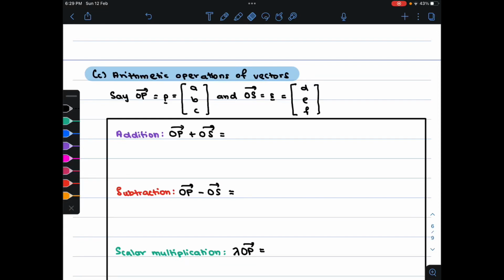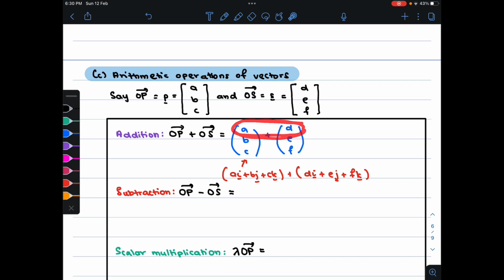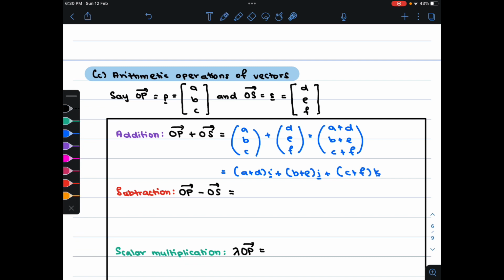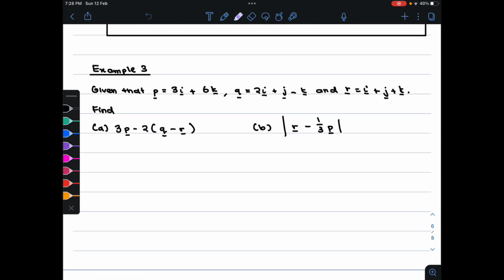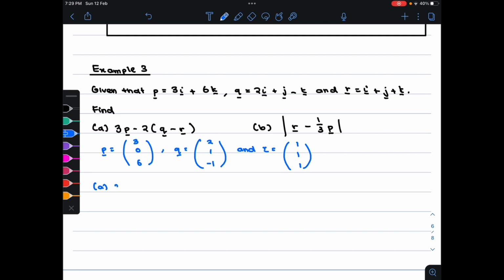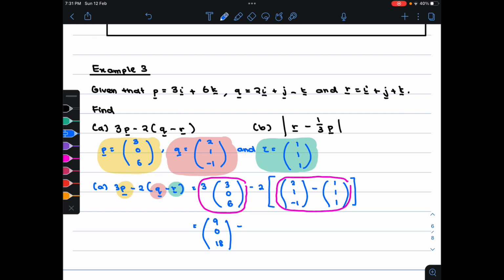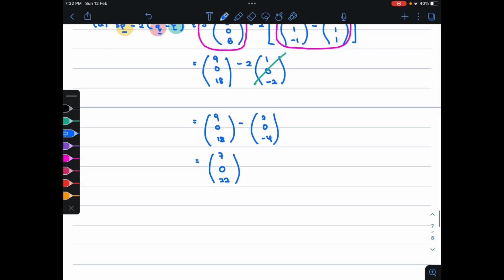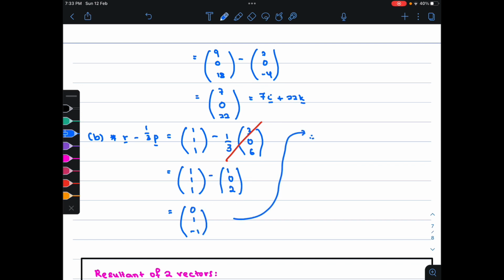5.1 Vectors in 3D (4)